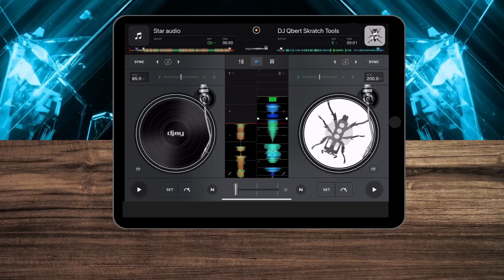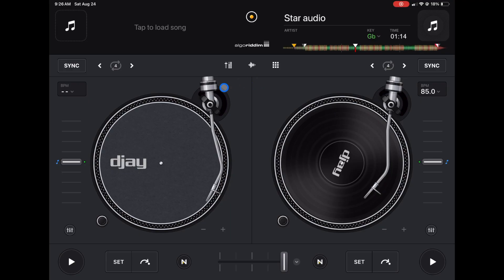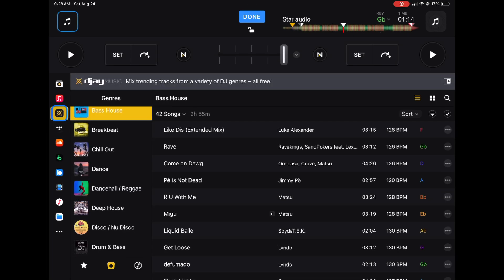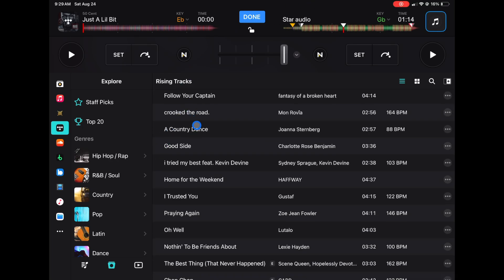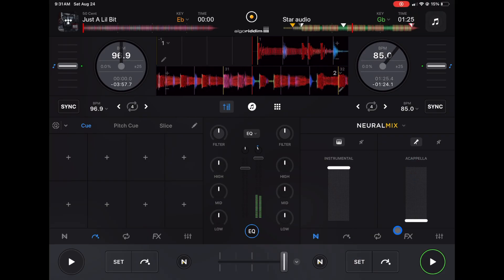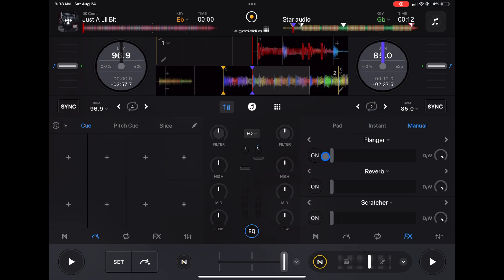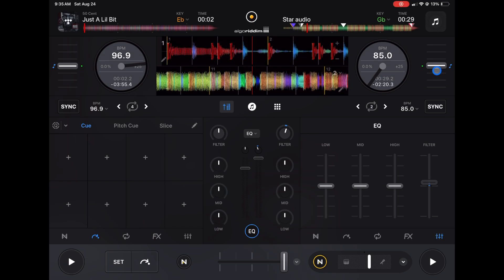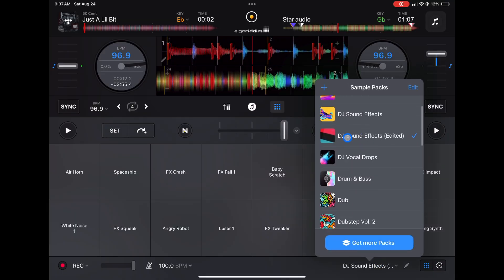Djay Pro for iPad Beginner Tutorial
Learn how to use Djay Pro for iPad with this beginner tutorial! Discover how the iPad's intuitive touch screen makes DJing without a controller more accessible than ever. From adding songs to utilizing all the powerful features, we'll walk you through everything you need to get started with Djay Pro on your iPad!